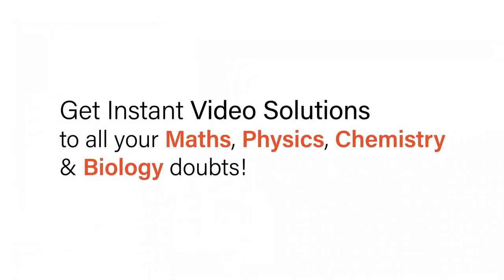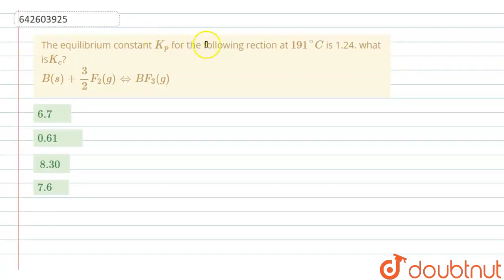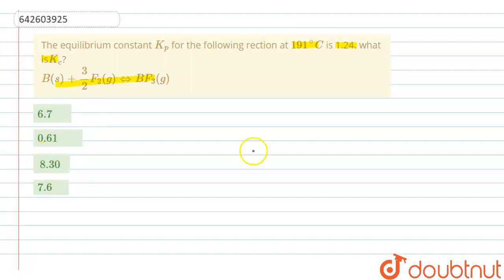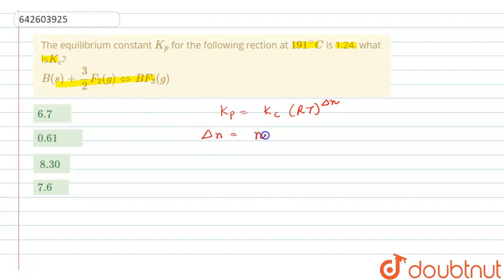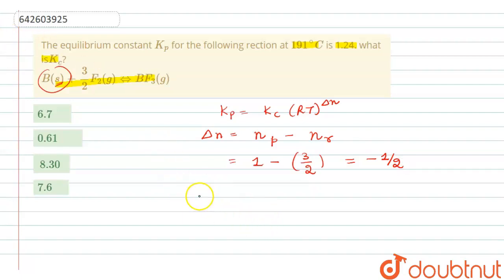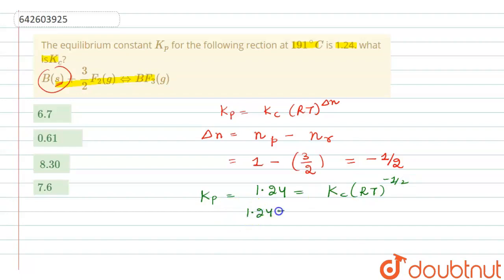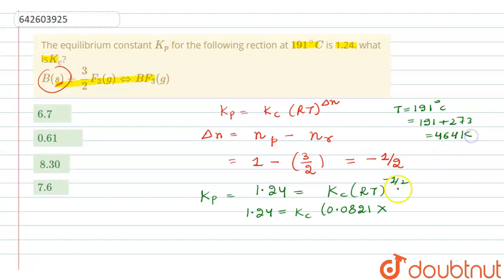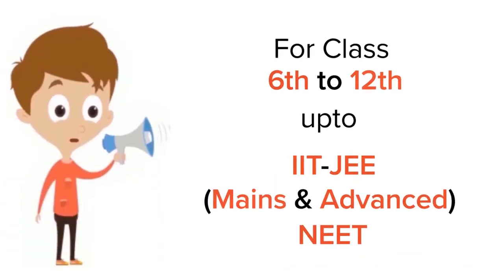The equilibrium constant K_(p) for the following rection at 191^(@)C is 1.24. what isK_(c)? B(s)...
The equilibrium constant K_(p) for the following rection at 191^(@)C is 1.24. what isK_(c)? B(s)+(3)/(2)F_(2)(g)hArrBF_3(g)
Class: 11
Subject: CHEMISTRY
Chapter: CHEMICAL EQUILIBRIUM
Board:IIT JEE

👉 Have Any Query? Ask Us.